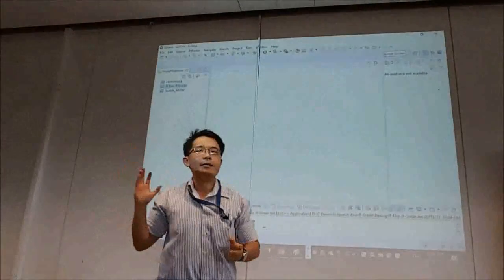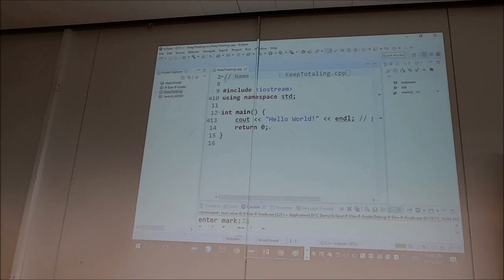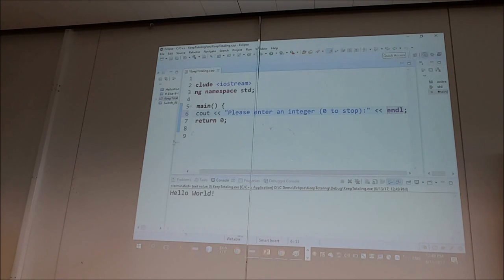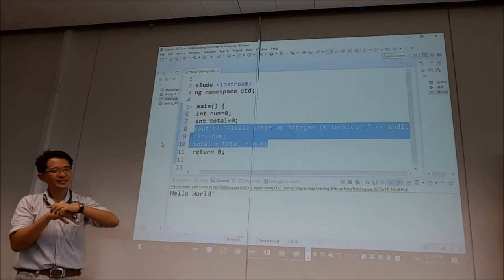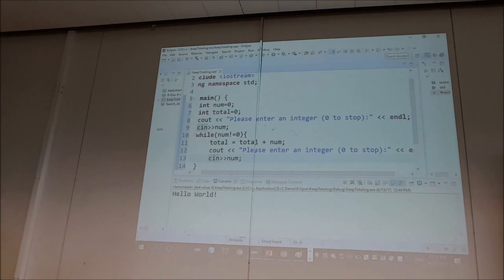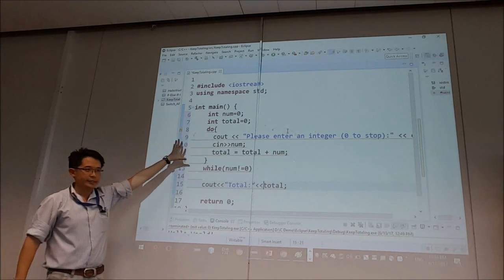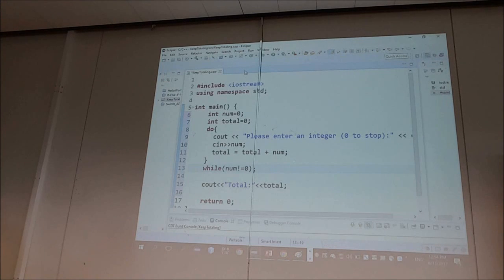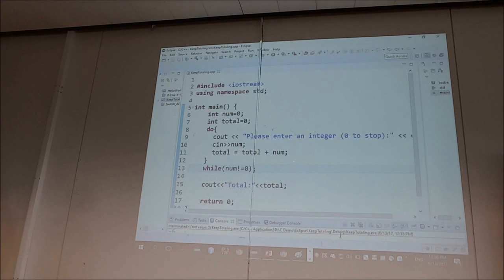C++ Loop Sentinel Demo